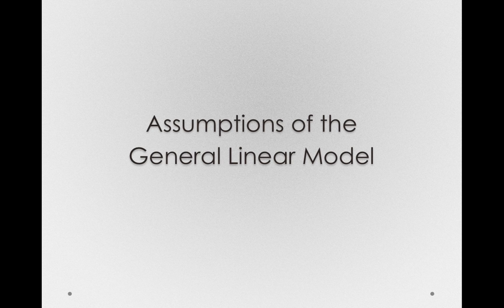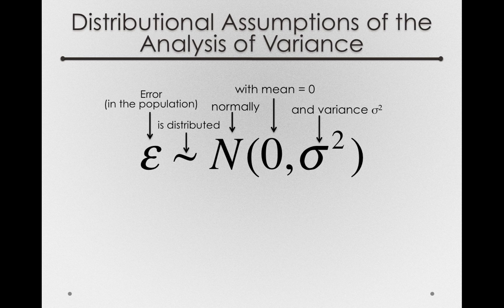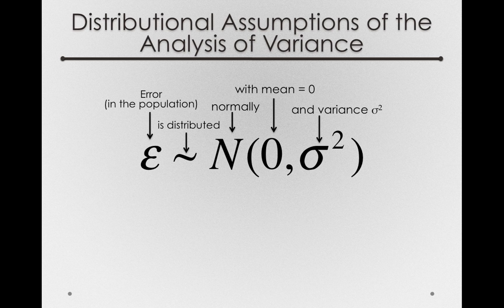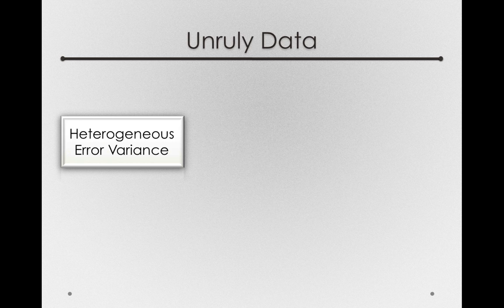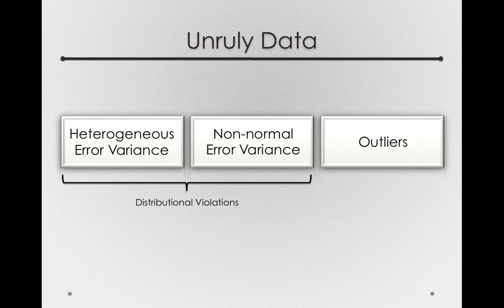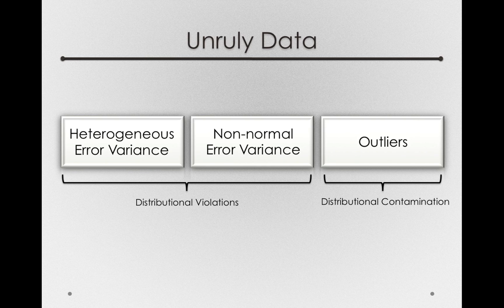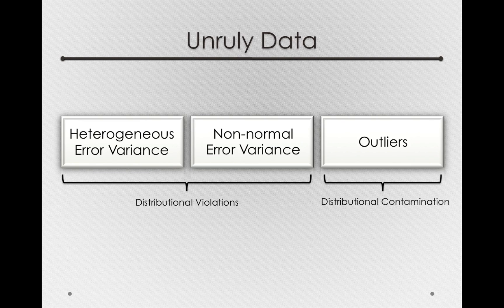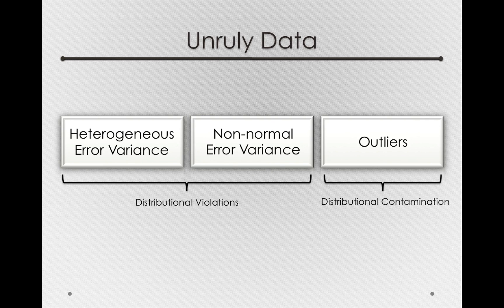Assumptions of the General Linear Model, Introduction (Module 2 6 1)